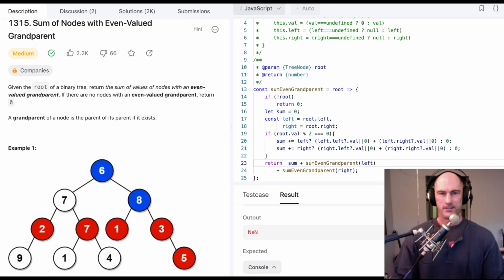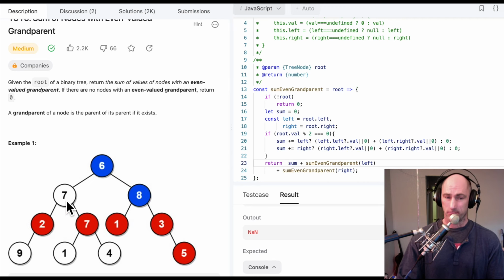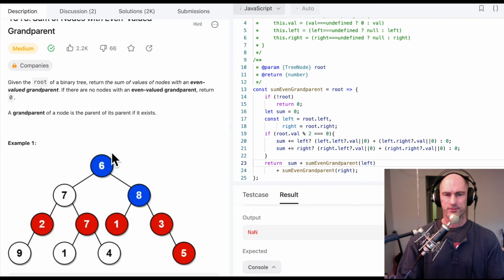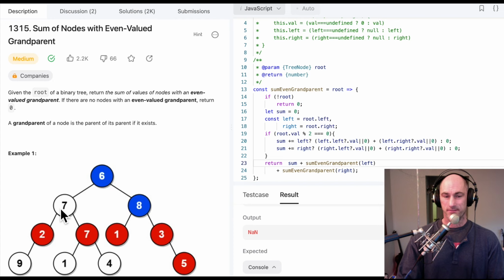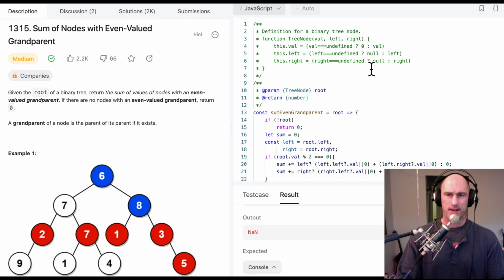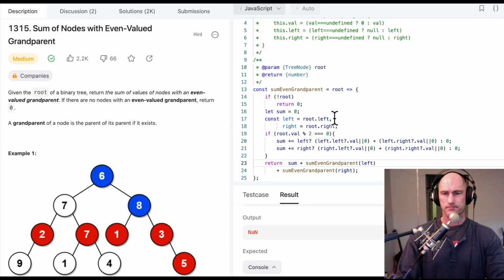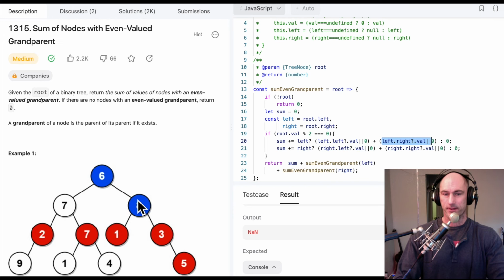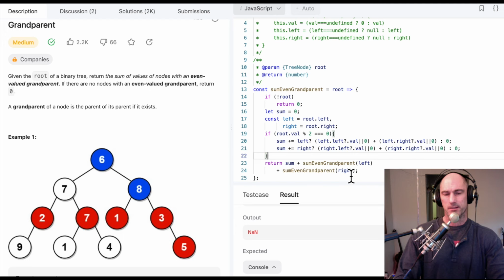LeetCode 1315. Sum of Nodes with Even Valued Grandparent — JavaScript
LeetCode 1315. Sum of Nodes with Even Valued Grandparent in JavaScript

CORRECTION￼
@4:35 ￼9+3+1 = 13￼.